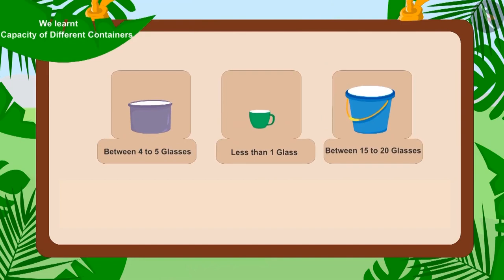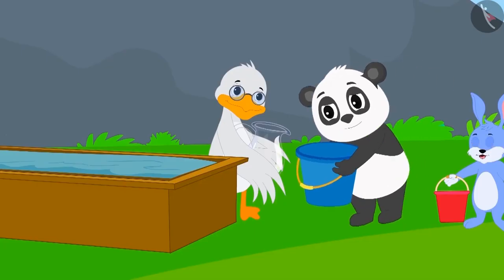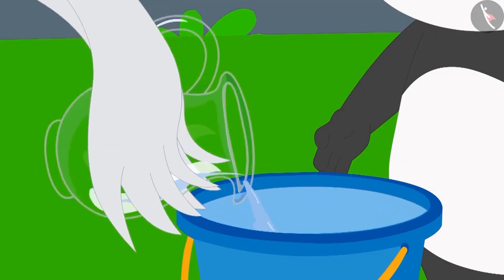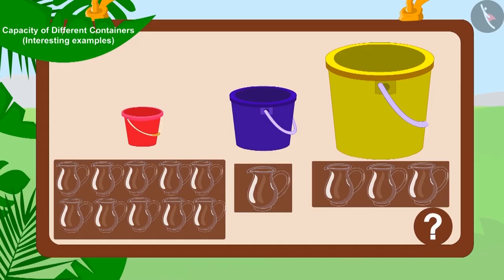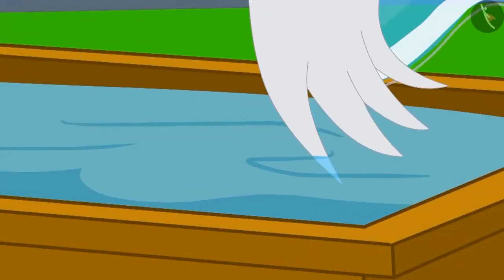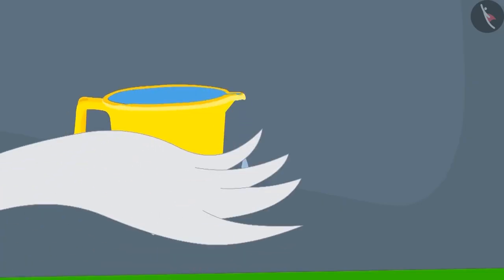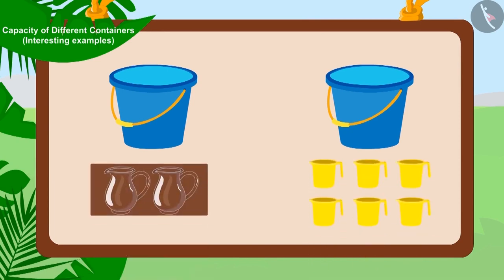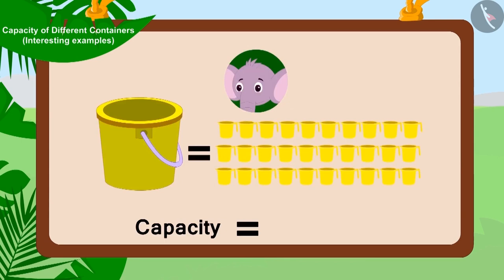Class 3 Maths Chapter 11 "Jugs and Mugs" (Part 2) cbse ncert english medium